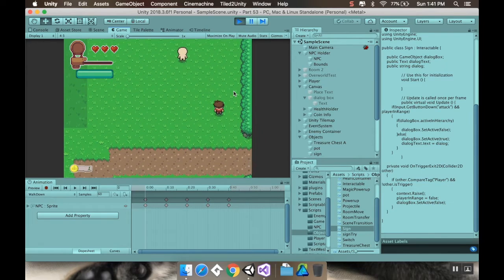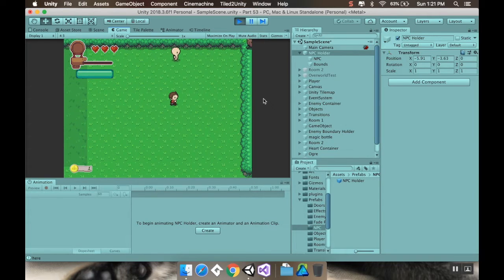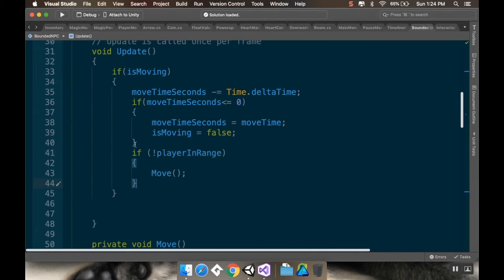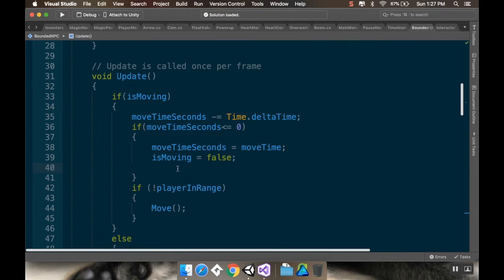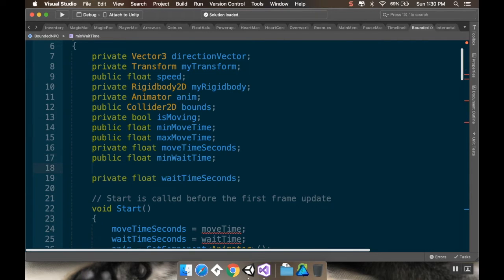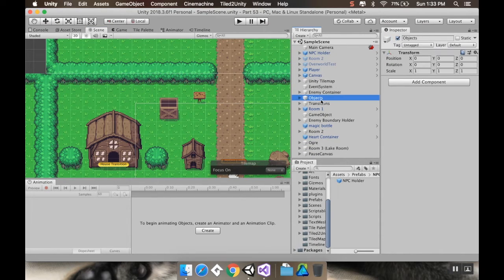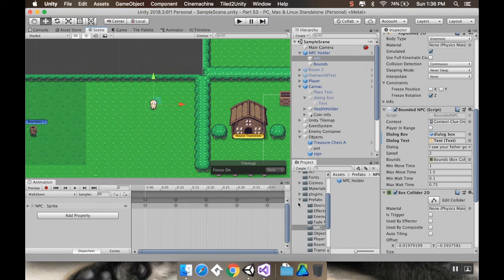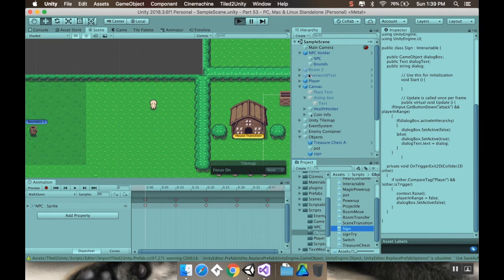NPCs - Better Movement: Make a game like Zelda using Unity and C#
Hey everyone!  Today we're making a better version of the NPC AI to make it a bit more random, and to also add a simple dialog system.  Enjoy!

About Me!